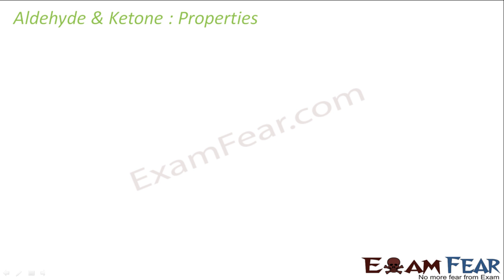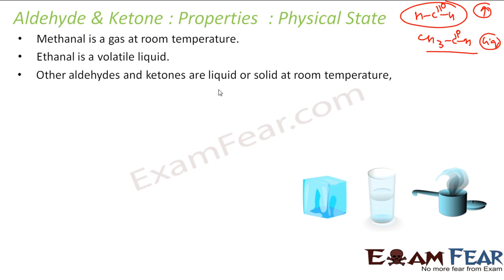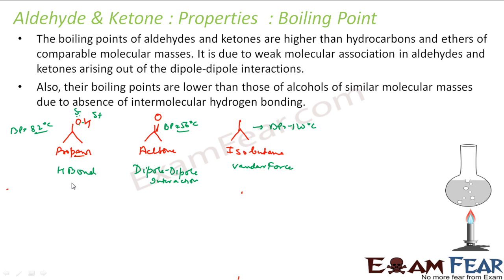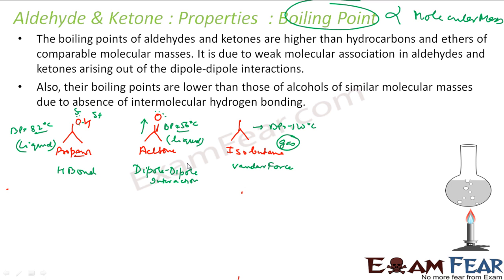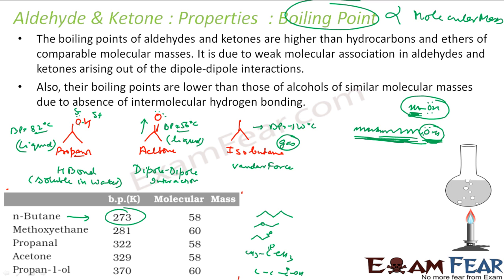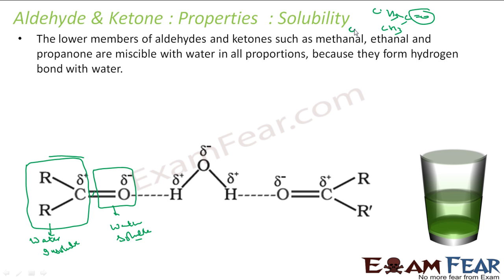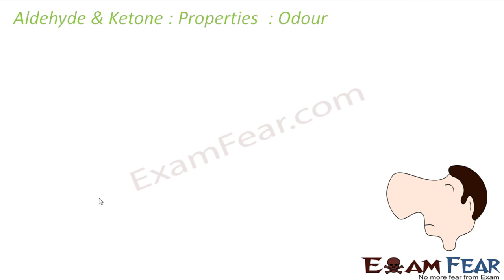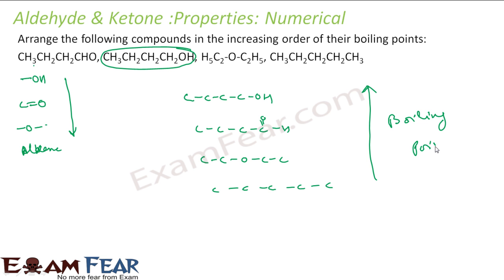Chemistry Aldehydes Ketones part 13 (Properties) CBSE class 12 XII